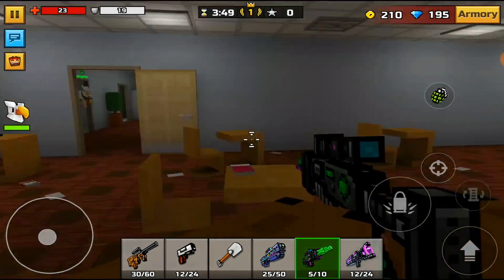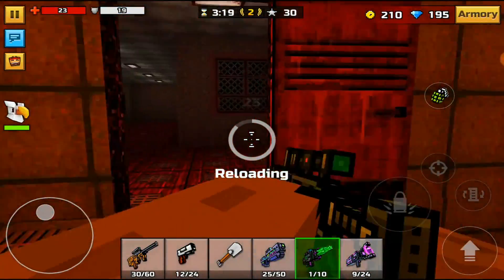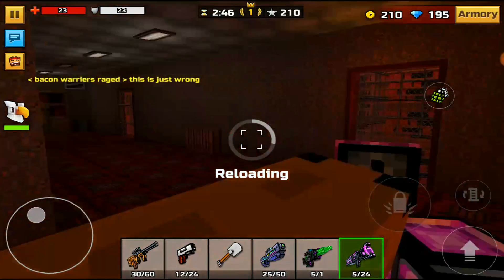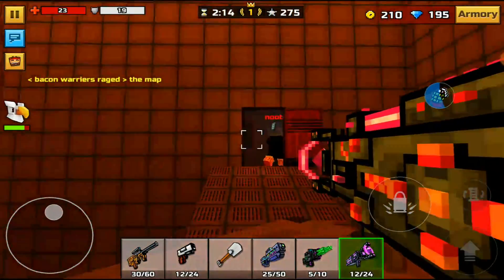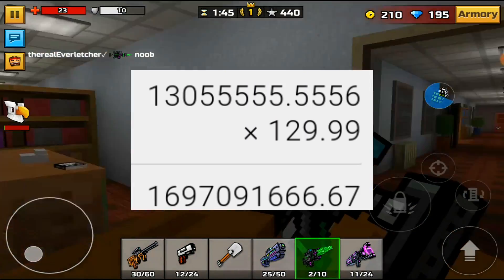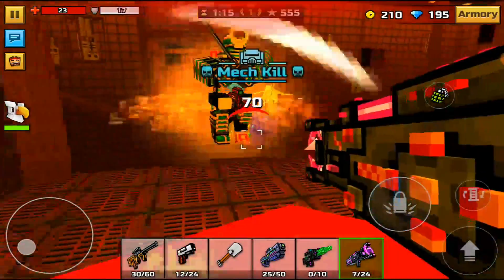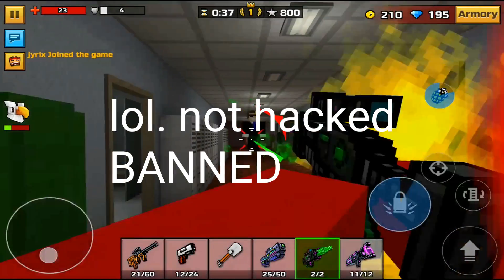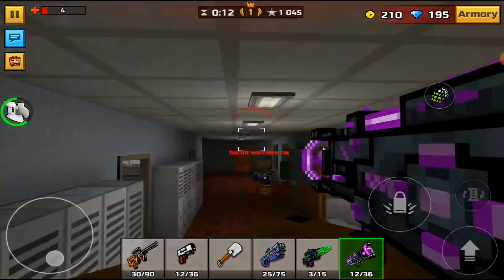A LOT of Money Was STOLEN From Pixel Gun 3D! (MUST WATCH!)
A LOT of money was STOLEN from Pixel Gun Company/Cubic Games!!!

Phone: LG K20 Plus
Tablet: Chuwi Hi9 Pro
Computer: Samsung Chromebook 3
Microphone: Blue Snowball Ice